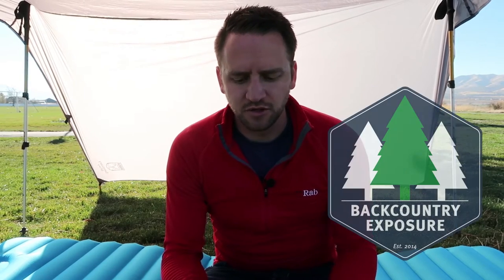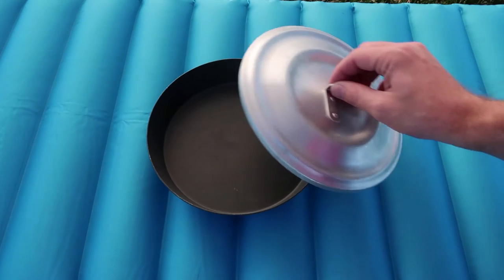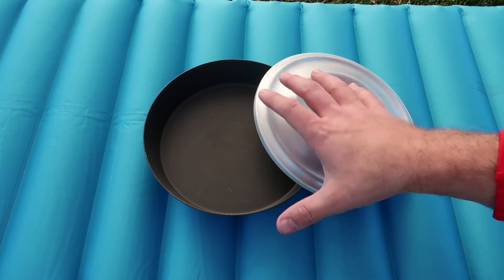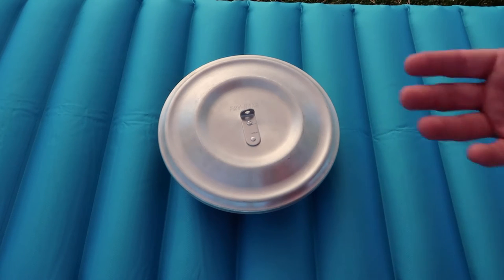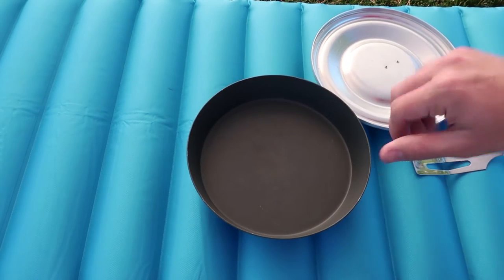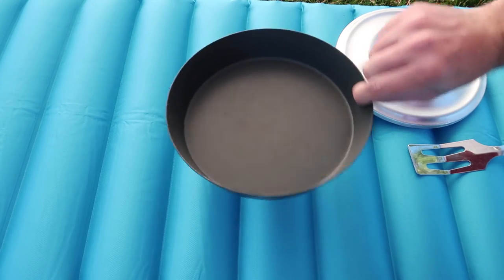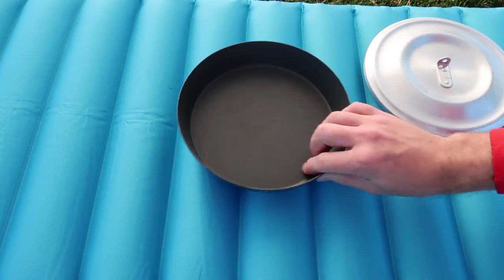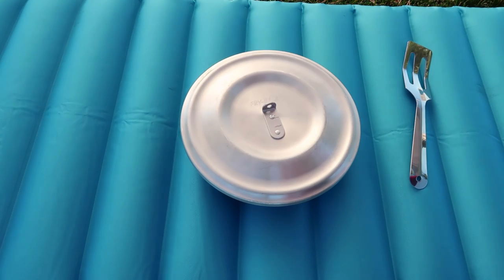Frybake Review - Gourmet Cooking!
Check out the Frybake! Easily one of my favorite pieces of backpacking gear.
Cook anything in this awesome fry pan and enjoy gourmet meals in the backcountry!